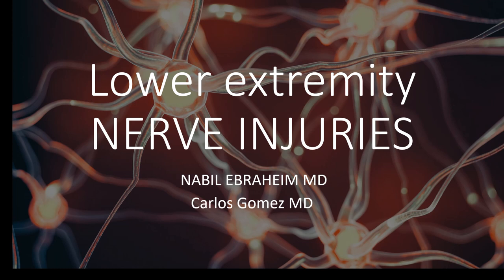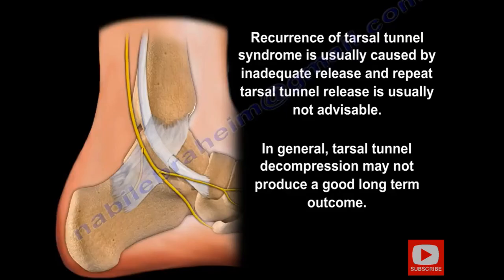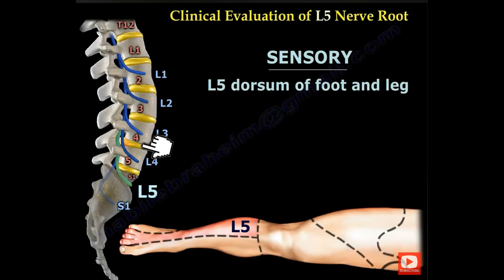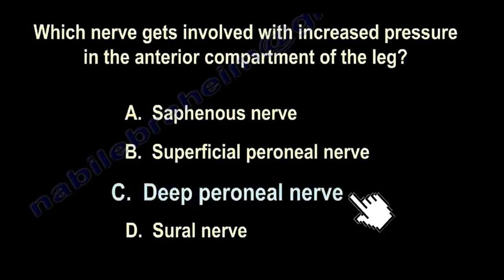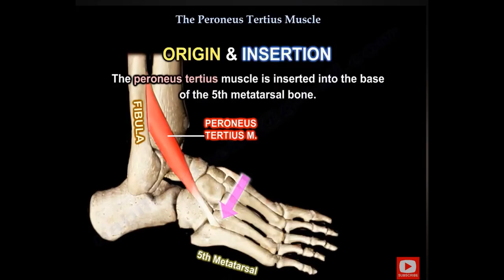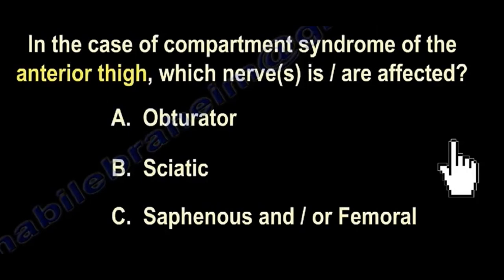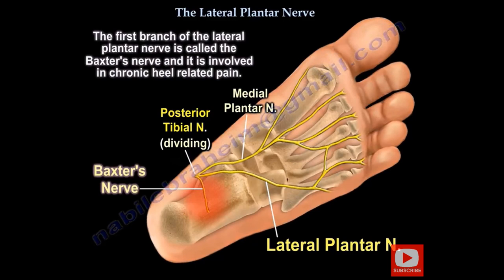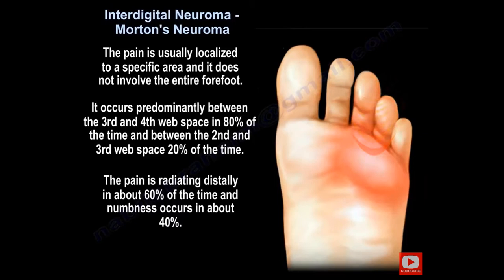NERVE INJURIES OF THE LOWER EXTREMITY. Foot drop, tarsal tunnel syndrome and Morton's neuroma.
Nerve injuries of the lower extremity
foot drop, tarsal tunnel syndrome , Morton's neuroma  and heel pain, a very good video.
check my book on Amazon